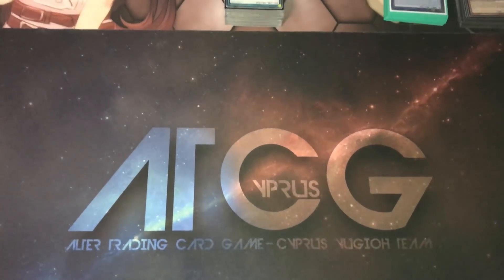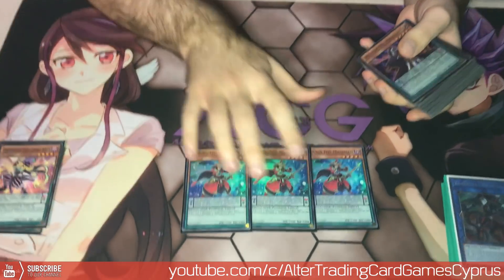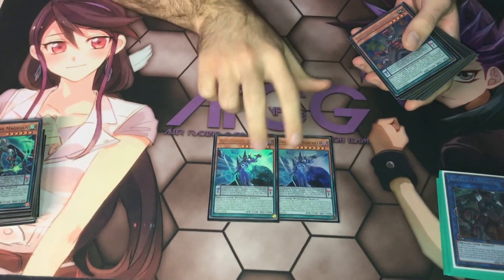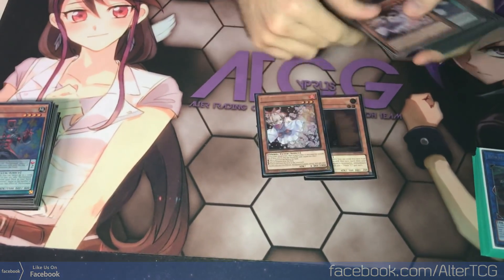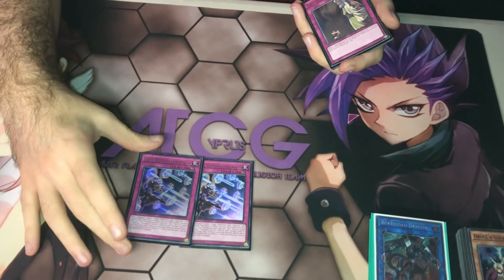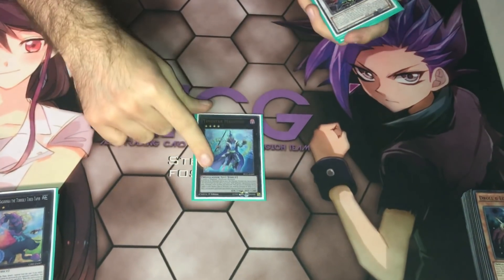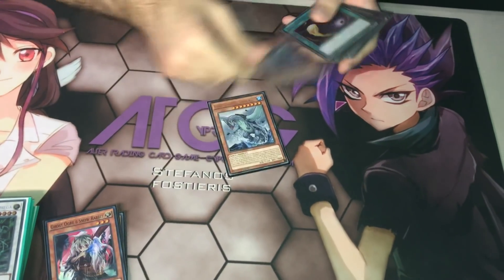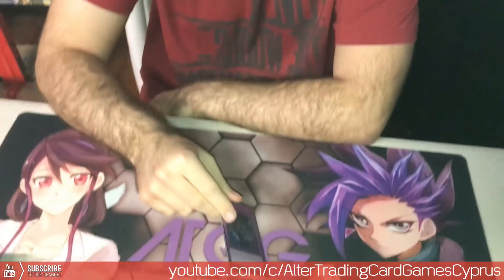1st Place | Yugioh ATCG League | Magician Pendulum | November 2017 | Stefanos Fostieris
● Video Goals: Reach 2000 Views / Reach 50 Likes / 20 comments

●  Yugioh ATCG League 1st Place, Magician Pendulum, November 2017, Stefanos Fostieris

● Atcg.Cyprus (EBay Store):

Notes:
● 1. Comments, Likes and proposals are welcome but remember please, insult are not welcome